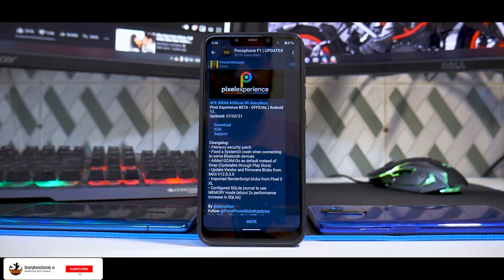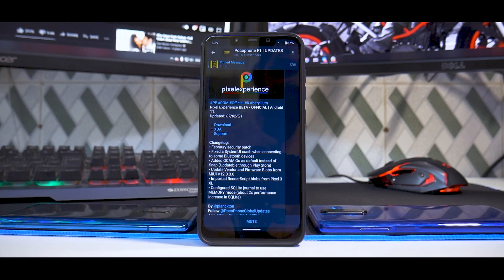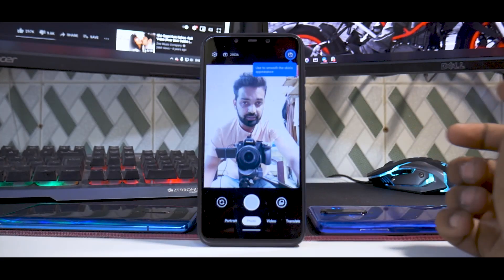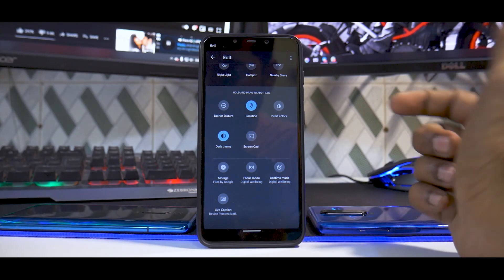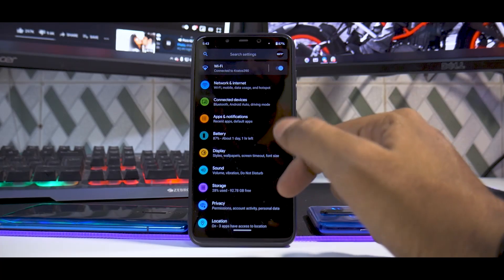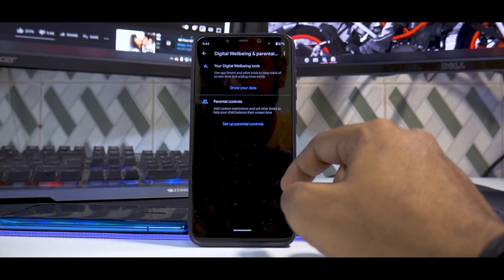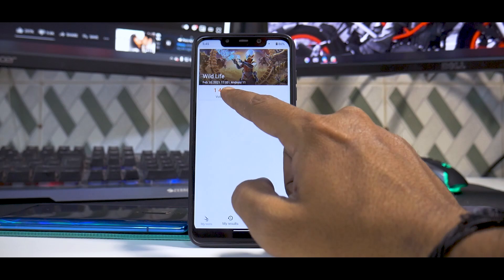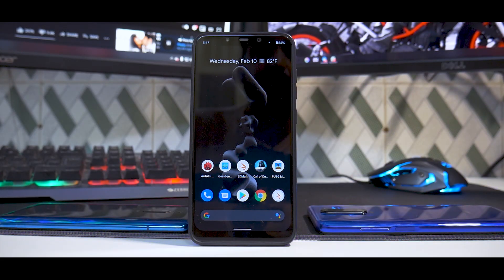POCO F1 | Pixel Experience Feb 2021 Update | Latest Features & Overview | Super Smooth For Daily Use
1) Silver       - Rs 29 per month : Access to behind the scene videos.
2) Gold         - Rs 59 per month : Gold members get to play with me on live stream sessions + silver perks.
3) Platinum     - Rs 89 per month : Exclusive members-only videos
4) Diamond      - Rs 159per month : Diamond members can request a video of their choice as long as I have that device.